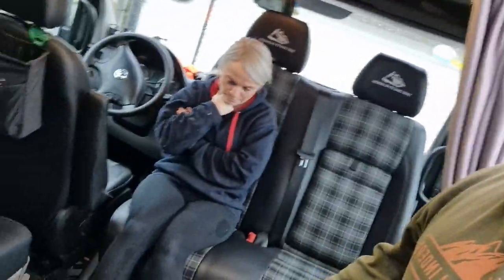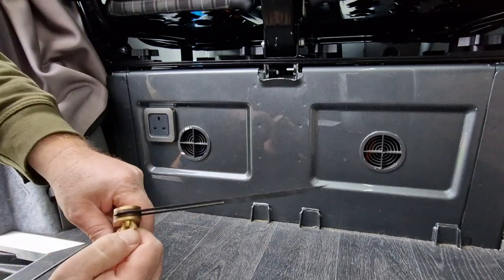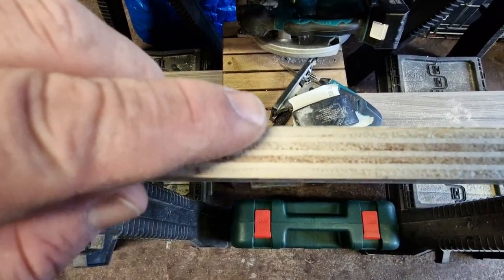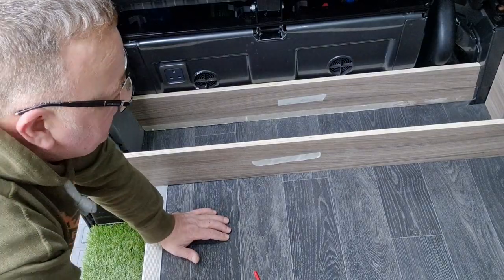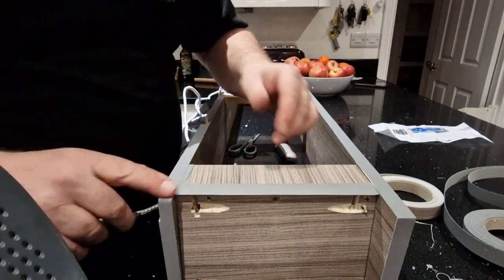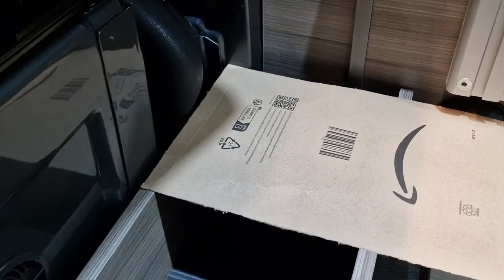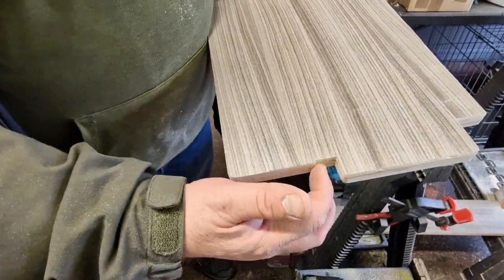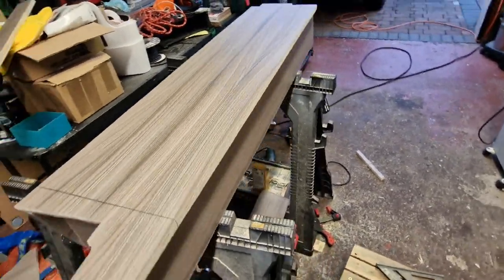double swivel seat foot rest for a selfbuild campervan | vw crafter sprinter | the crafty blinders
Hi and welcome to the channel
As we use our selfbuild campervan we are still finding thing we can improve on one of our first upgrades was the double swivel seat however the created a problem that has bugged us since we did it! because the seat is raised 3" your legs end up dangling and become uncomfortable so we need a solution
a double swivel seat foot rest with storage

Parts list:
Clear Carbon Fibre Effect Protection Vinyl Tape

double swivel seat foot rest for a selfbuild campervan | crafter sprinter | the crafty blinders